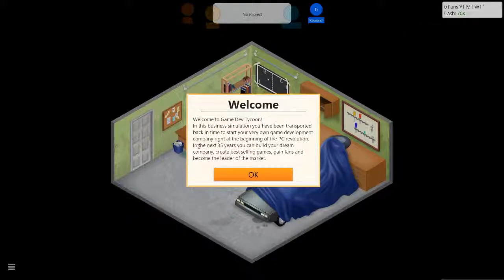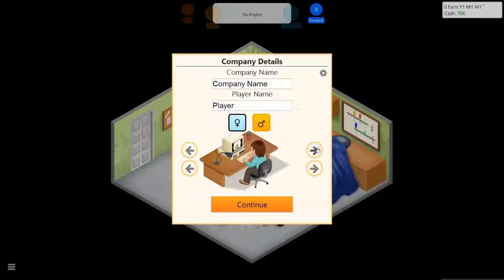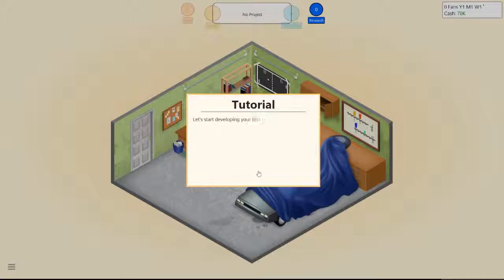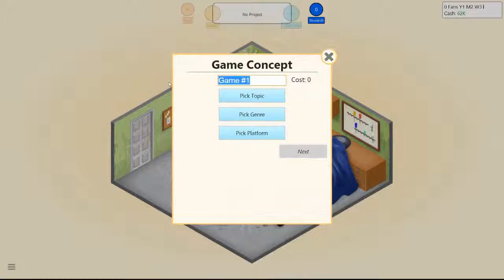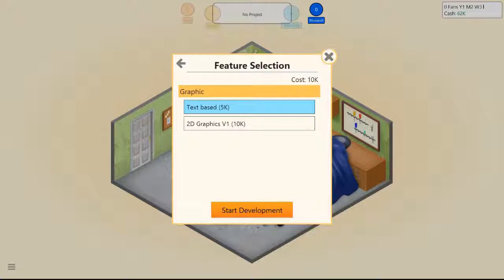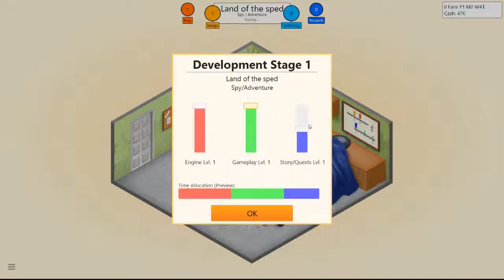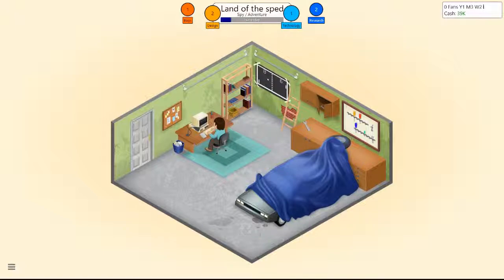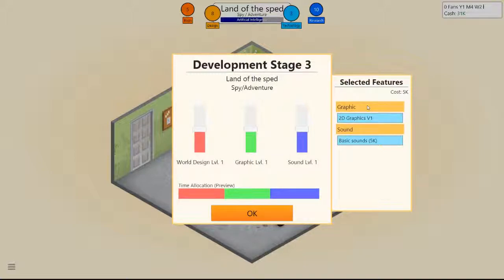Lucho Does Game Dev Tycoon [EP01]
Guys, i made a thing :3

New Series i play a game and have no clue what im doing and kinda fail a bit, enjoy.

~Lucho Out.